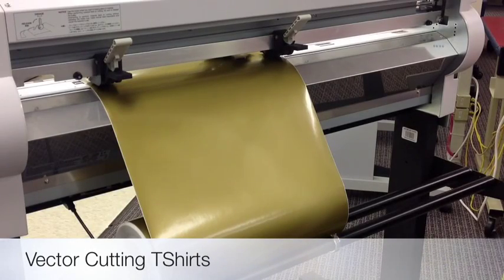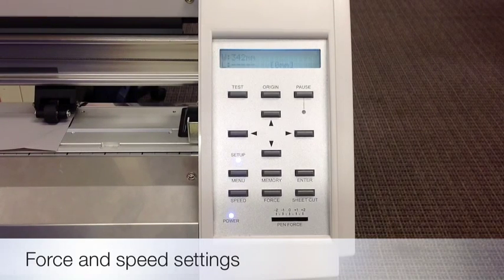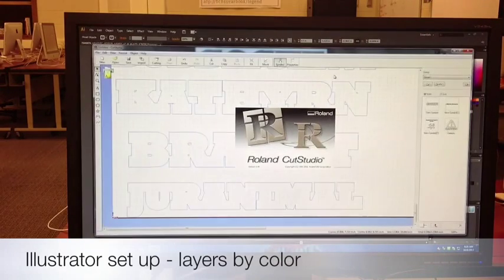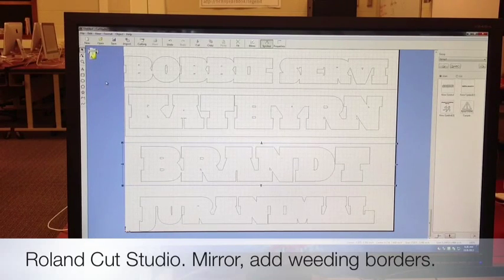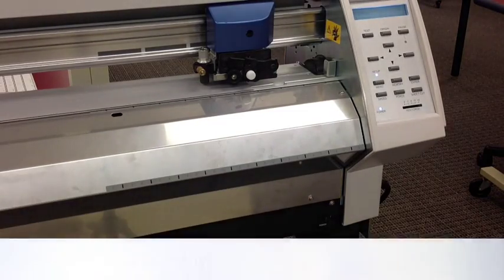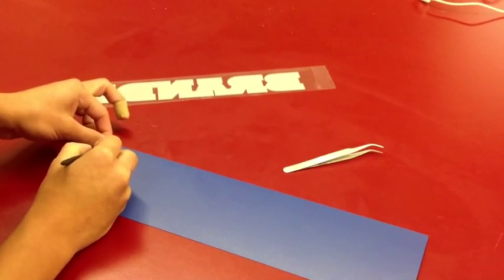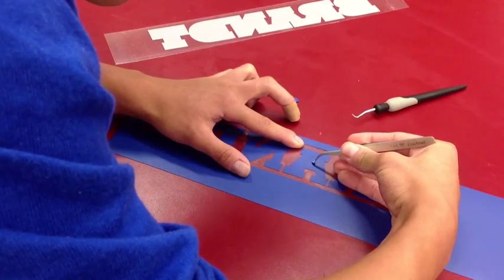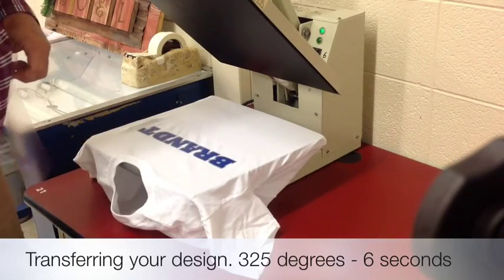Vector Cut Tshirt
Cutting an Illustrator design for a tshirt on the Roland 300 vinyl cutter